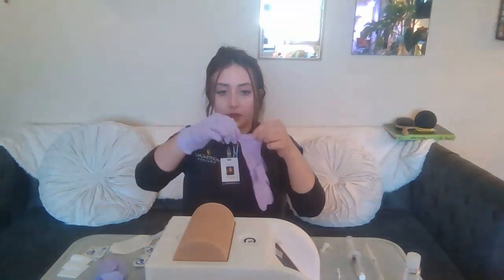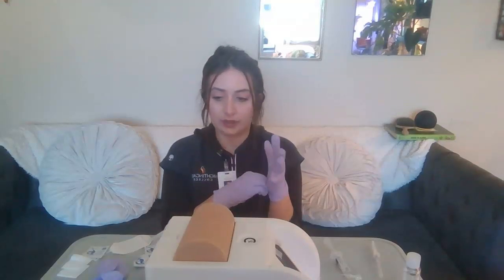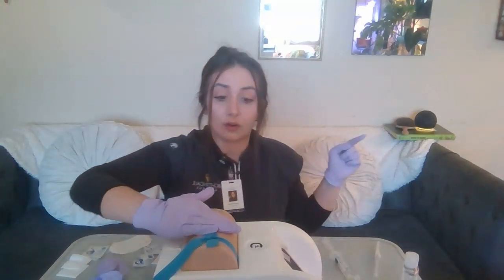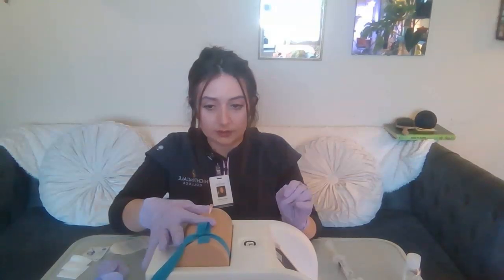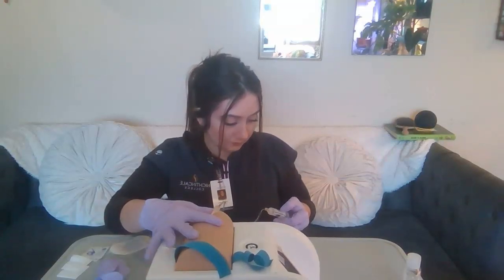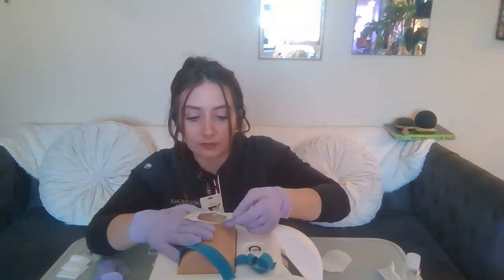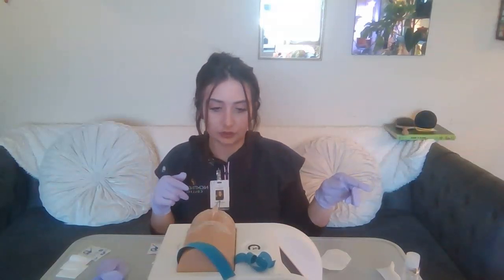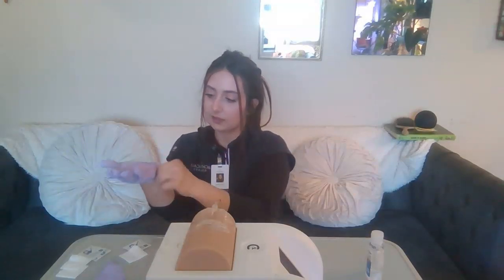Inserting & Discontinuing Peripheral I.V. (Nightingale College Skill Video BSN246)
This video is for learning purposes and nursing students.
Received a 9/10

reasons:
INCOMPLETE: didn't advance catheter to hub.    .5 pts

INCOMPLETE: Did not loop extension alongside dressing on arm and secure tubing with second piece of tape directly over tubing.        .5 pts